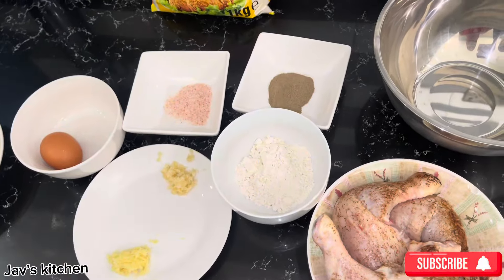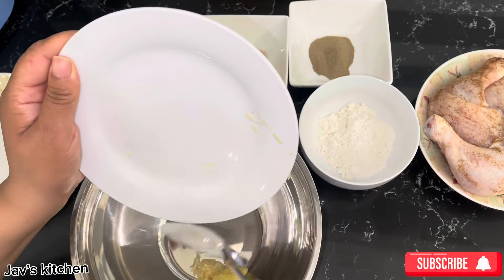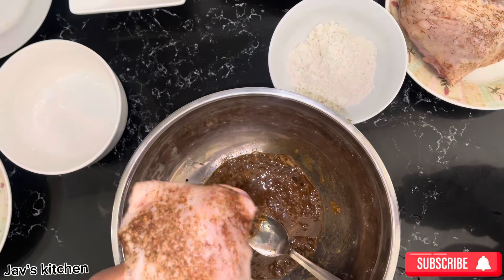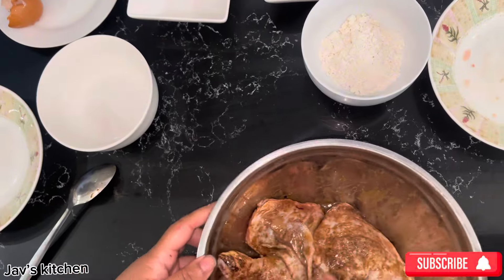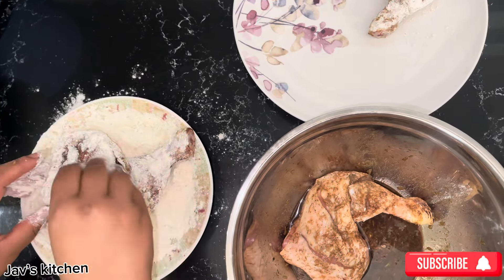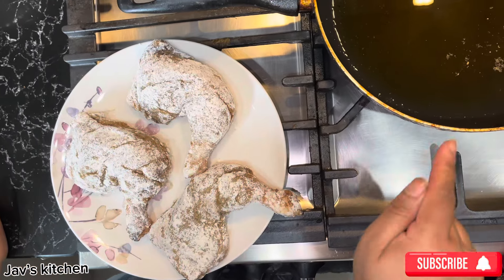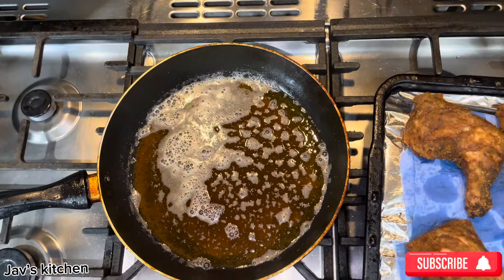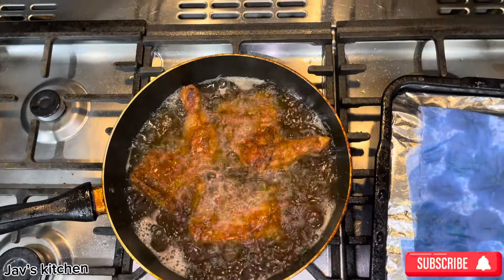How to make tasty recipe| Japanese southern fried chicken recipe| Japanese Fried Chicken at home|Eid